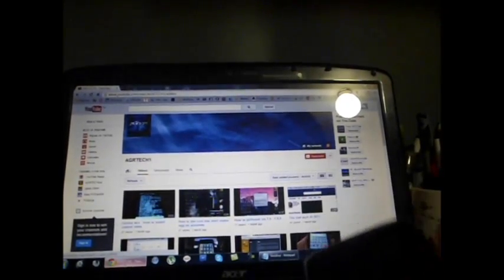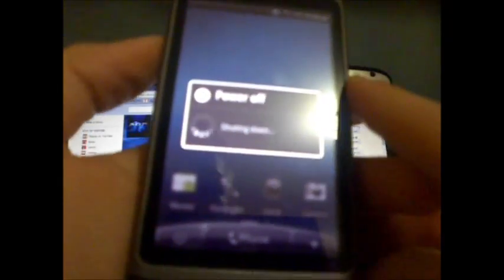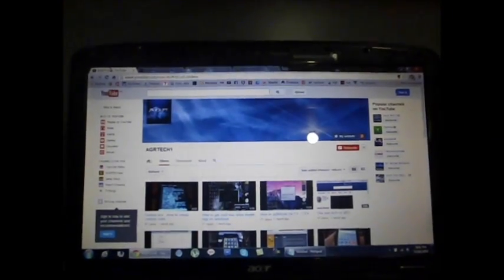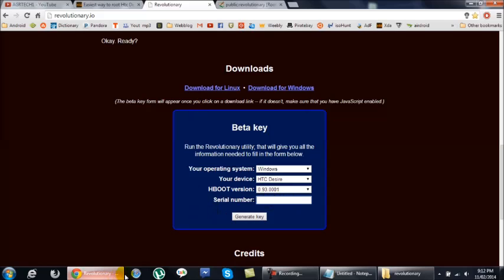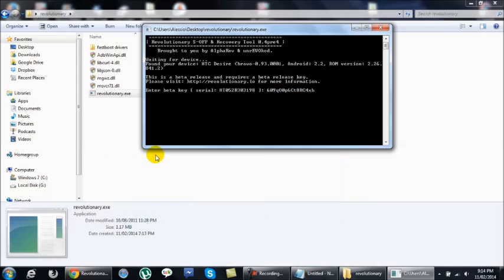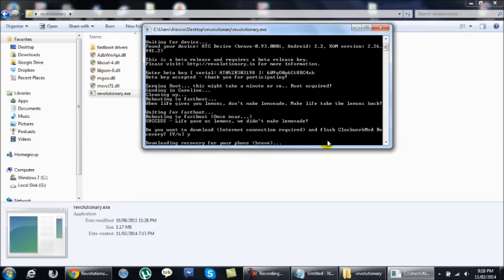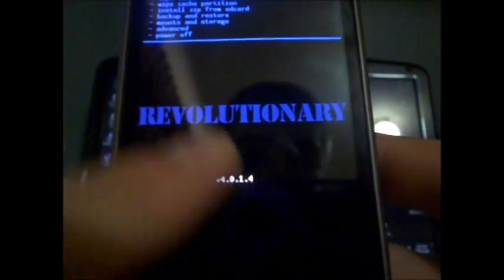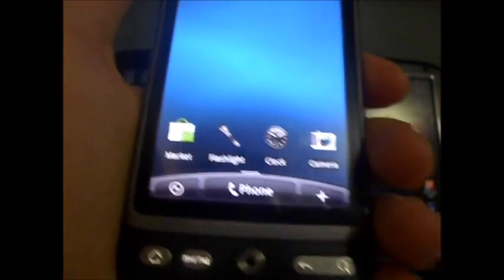How to root HTC desire + S OFF on 2.2 froyo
Downloads can be found at my site under "downloads"

Also  watch: "How to clear DNS cache in Windows"
AGR Technology
Shepparton,VIC Australia